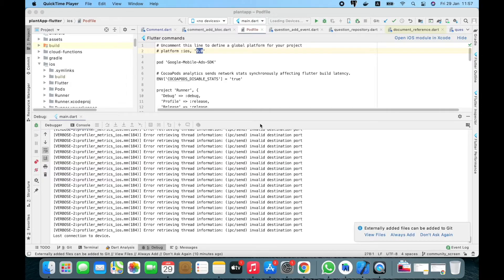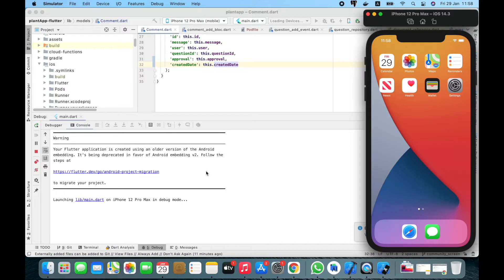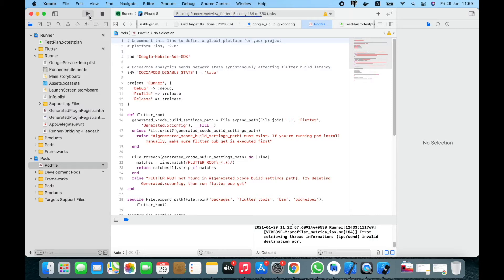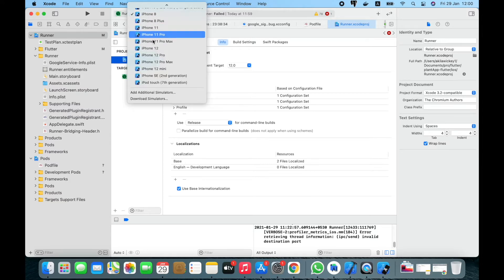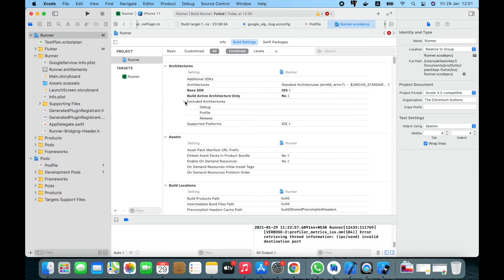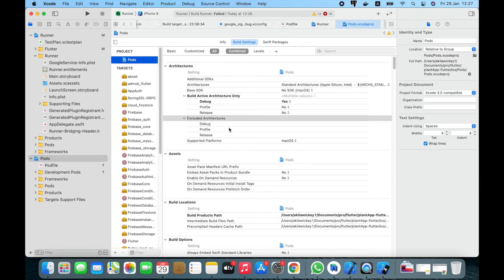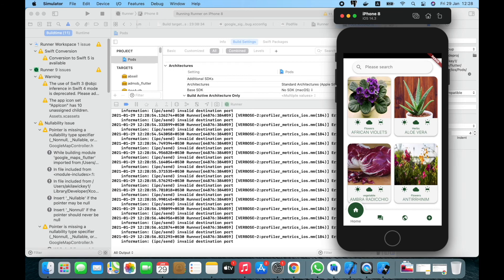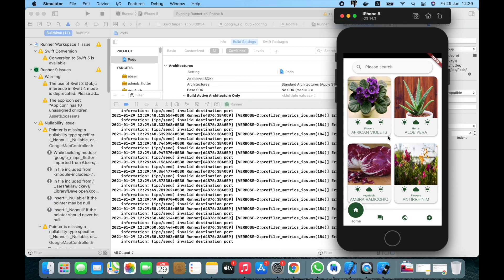M1 Flutter developer review - Part 2 Fixing Simulator issues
This video series is to share my flutter development experience with New Apple Silicon Macbook Pro. This video will be useful to see how to fix the simulator not changing issue for a new person who started Flutter development with Silicon Macbook.

Here is the Stack overflow post which I followed to solve this issue. (2nd Answer)

My M1 specs
RAM - 16 GB  Hard Disk - 256 GB